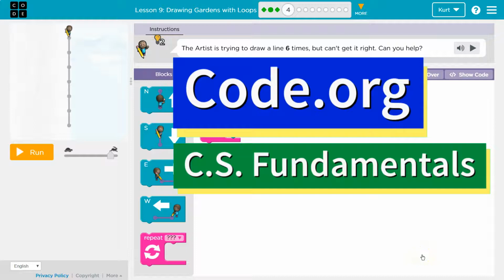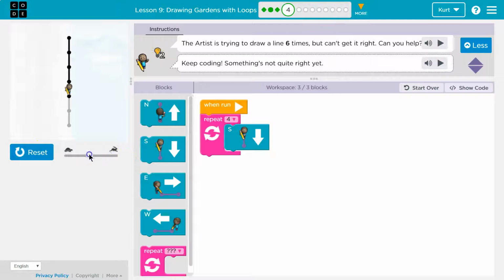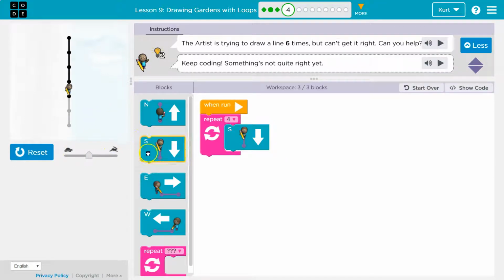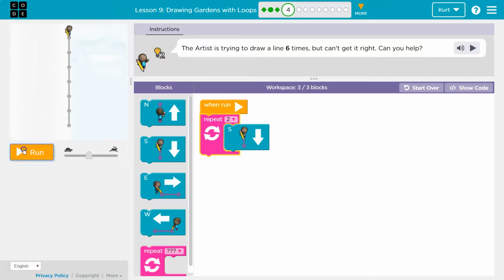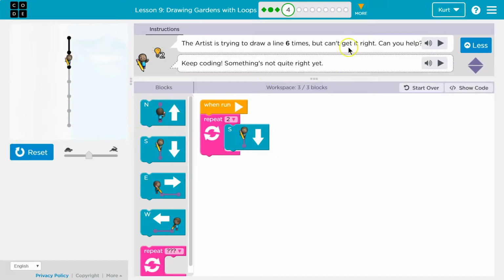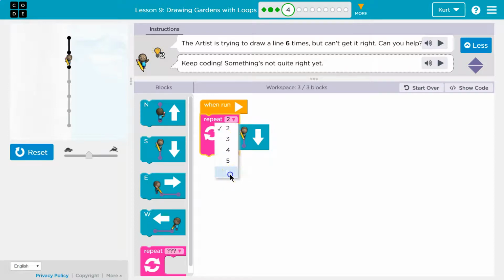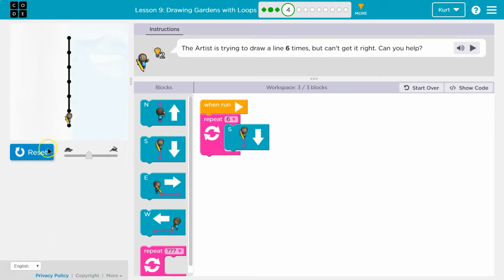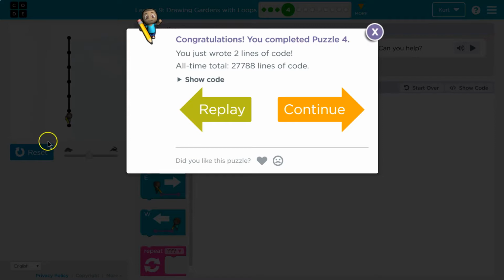Drawing Gardens with Loops Lesson 9.4 Course B Code.org Tutorial with Answers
Drawing Gardens with Loops is lesson 9 of Code.org's C.S. Fundamentals Course B. This course is an excellent way to learn coding. Each part challenges students to accomplish a new task while learning computer science concepts. This particular course,  C.S. Fundamentals is often used in elementary middle school. In this video I walk through step-by-step how to get the right answer for this puzzle. Tutorials for more lessons are linked below.